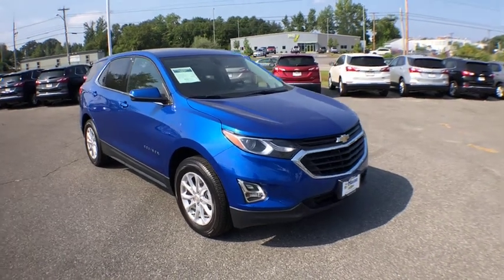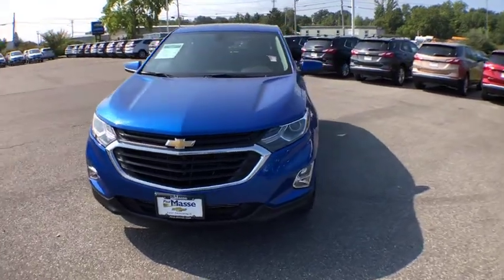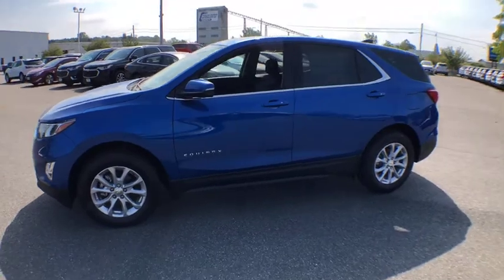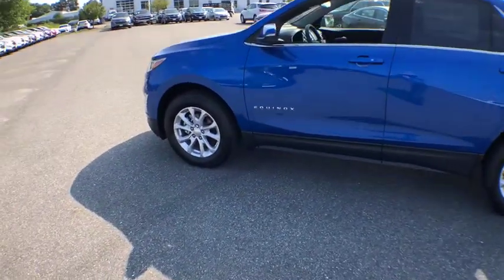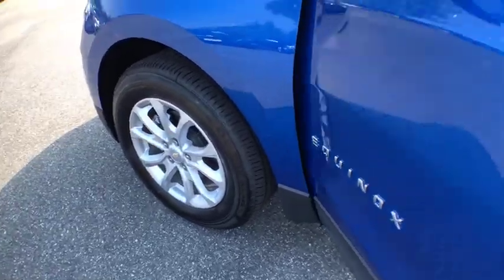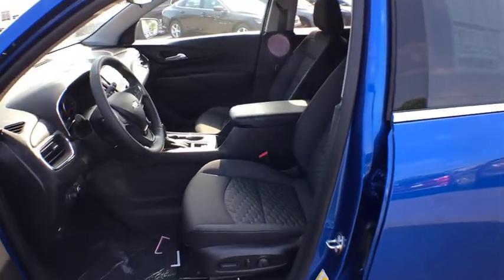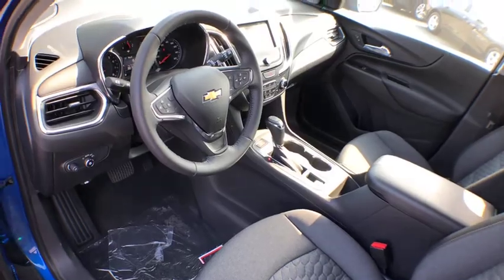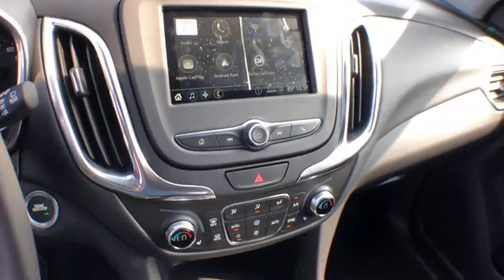2019 Chevrolet Equinox South Kingstown, East Greenwich, Warwick, Narragansett, Exeter, RI EQ9096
2019 Chevrolet Equinox available in South Kingstown, Rhode Island at Paul Masse Chevrolet. Servicing the East Greenwich, Warwick, Narragansett, Exeter, RI area.

1111 Taunton Ave Route 44

SiriusXM Radio is standard on nearly all 2019 GM models. Enjoy a 3-month All Access trial subscription with over 150 channels including commercial-free music, plus sports, news and entertainment. Plus listening on the app and online is included, so you'll hear the best SiriusXM has to offer, anywhere life takes you. Welcome to the world of SiriusXM. (IMPORTANT: The SiriusXM radio trial package is not provided on vehicles that are ordered for Fleet Daily Rental (FDR) use. If you decide to continue service after your trial, the subscription plan you choose will automatically renew thereafter and you will be charged according to your chosen payment method at then-current rates. Fees and taxes apply. See our Customer Agreement for complete terms All fees and programming subject to change.),Chevrolet 4G LTE and available built-in Wi-Fi hotspot offers a fast and reliable Internet connection for up to 7 devices; includes data trial for 1 month or 3GB (whichever comes first) (Available Wi-Fi requires compatible mobile device, active OnStar service and data plan. Data plans provided by AT&T. Visit onstar.com for details and system limitations.),Antenna, roof-mounted (Body-color.),Bluetooth for phone personal cell phone connectivity to vehicle audio system (Go to find out which phones are compatible with the vehicle.),Audio system, Chevrolet Infotainment 3 Plus system, 8 diagonal HD color touchscreen AM/FM stereo, Bluetooth audio streaming for 2 active devices, Apple CarPlay and Android Auto capable, voice recognition, in-vehicle apps, cloud connected personalization for select infotainment and vehicle settings. Subscription required for enhanced and connected services after trial period.,Audio system feature, 6-speaker system,Noise control system, active noise cancellation,Wireless Charging for devices,Luggage rack, side rails, roof-mounted,Liftgate, rear power, hands free,Wheel, spare, 17 (43.2 cm) steel,Tire, compact spare, T125/70R17, blackwall,Glass, deep-tinted, rear,Active aero shutters,Mirrors, outside heated power-adjustable and auto-dimming, chrome, manual-folding with turn signal indicators,Door handles, body-color with chrome strip,Wheels, 19 (48.3 cm) Bright machined with Sparkle Silver pockets,Tires, P235/50R19 all-season blackwall,Glass, acoustic, laminated windshield,Mirror caps, chrome,Fog lamps, front,Headlamps, LED,Trailer hitch close-out cover, body-color,Tail lamps, LED,Trim, Bright lower window,Headlamp control, automatic on and off with automatic delay,Seats, front bucket,Cruise control, electronic with set and resume speed,Steering wheel, leather-wrapped 3-spoke,Sunglass storage, overhead,Seat adjuster, driver 8-way power with 2-way power lumbar,Head restraints, 2-way adjustable (up/down), front,USB charging-only ports, 2, located in the rear of the floor console,Power outlet, 120-volt, located on the rear of center console,Map pocket, driver seatback,Power outlet, cargo area auxiliary, 12-volt,Keyless Start, push-button,Floor mats, carpeted front,Theft-deterrent system, unauthorized entry,Floor mats, carpeted rear,Remote panic alarm,Assist handle, front passenger,USB data ports, 2, located in the front console bin,USB data ports, 2 includes SD Card Reader, auxiliary input jack, located within front center storage bin,Memory settings includes presets for seat adjuster, outside rearview mirror and driver personalization,Window, power with driver Express-Up and Down,Window, power with front passenger Express-Down,Seat adjuster, 2-way power driver lumbar control,Power outlet, front auxiliary, 12-volt,Seat release levers, 2nd row mechanical release levers in cargo area,Air conditioning, dual-zone automatic climate control with individual climate settings for driver and right-front passenger,Display, driver instrument information enhanced, multi-color,Keyless Open, includes extended range Remote Keyless Entry,Map pocket, front passenger seatback,Mirror, inside rearview auto-dimming,Remote Start,Seat adjuster, front passenger 4-way manual,Visors, driver and front passenger illuminated vanity mirrors, covered,Steering wheel controls, audio, phone interface and driver information center controls,Assist handles, rear outboard,Defogger, rear-window electric,Universal Home Remote includes garage door opener, prog